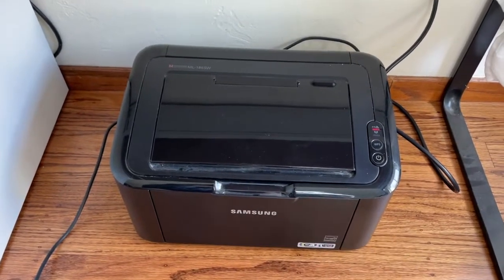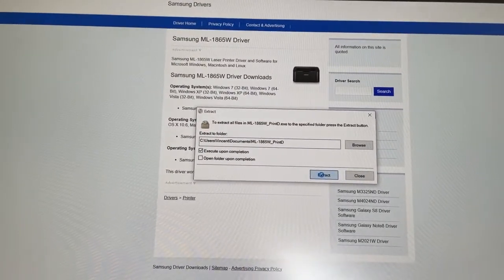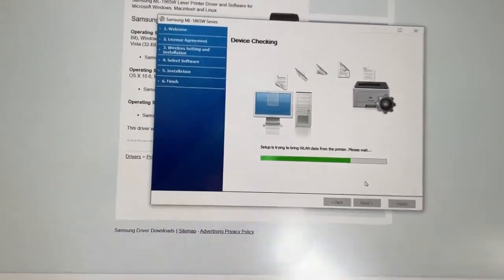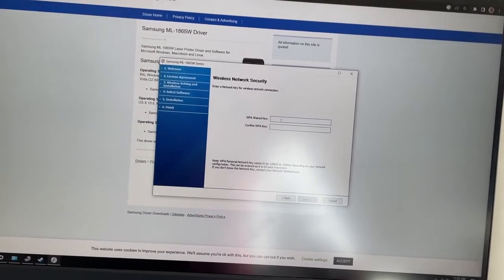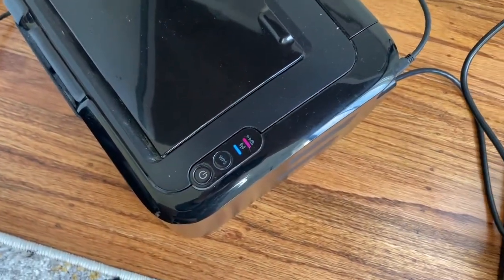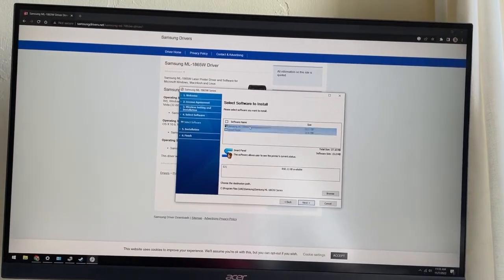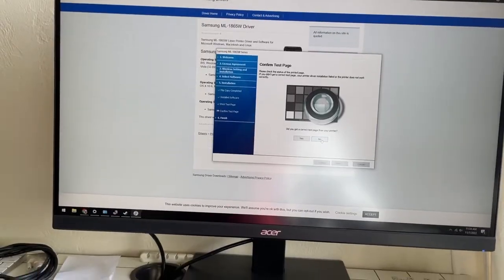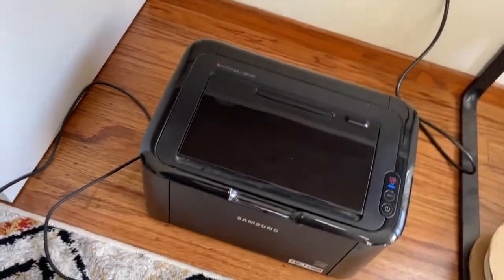Samsung Wifi Printer Set Up for Wireless Printing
I walk through how to set up wireless printing on a Samsung wifi printer using a windows pc.